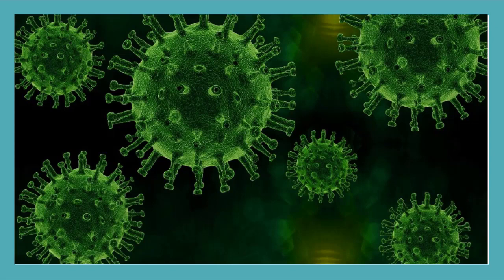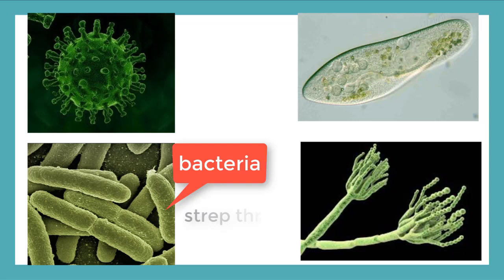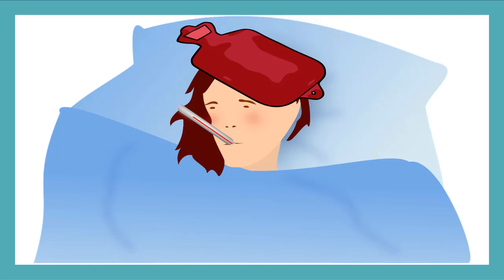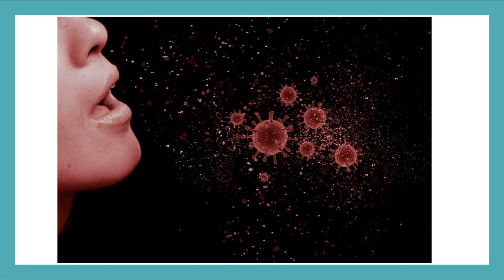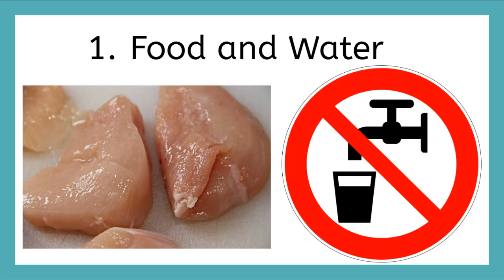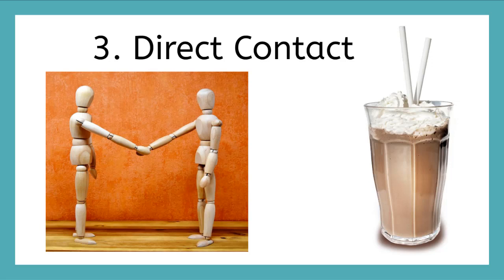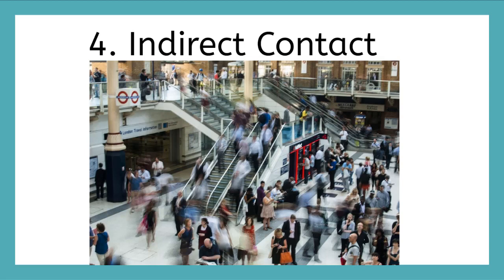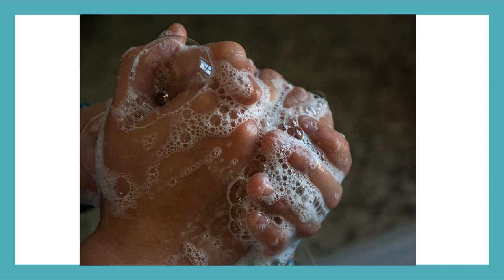A Kid's Intro to Germs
In this video you will learn about germs! What they are, how they spread, and how to stop it.